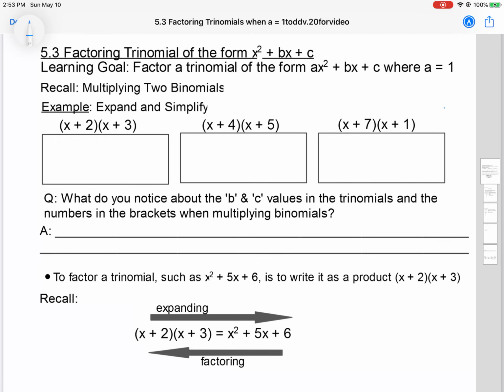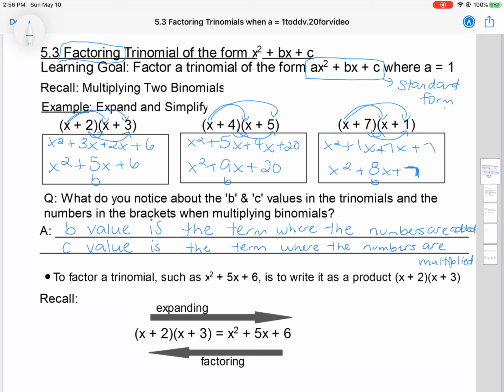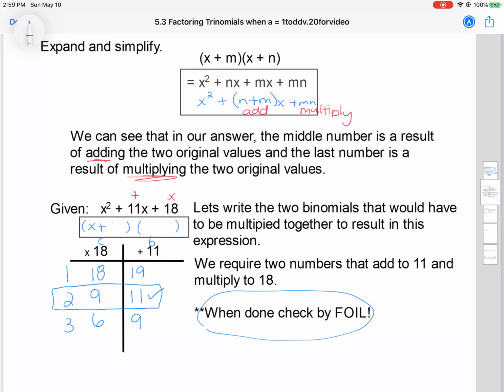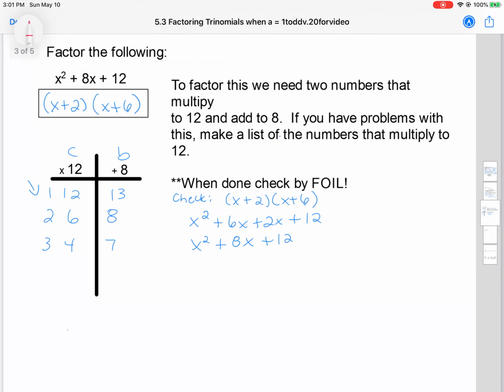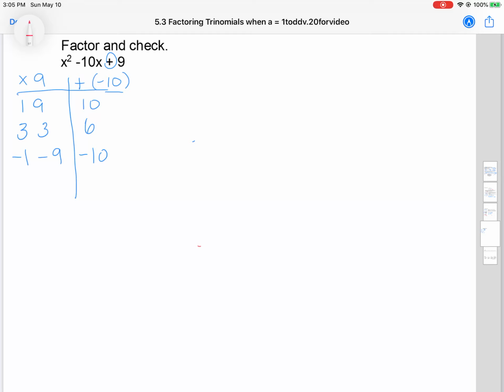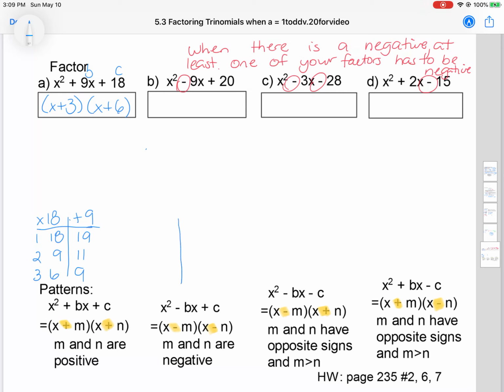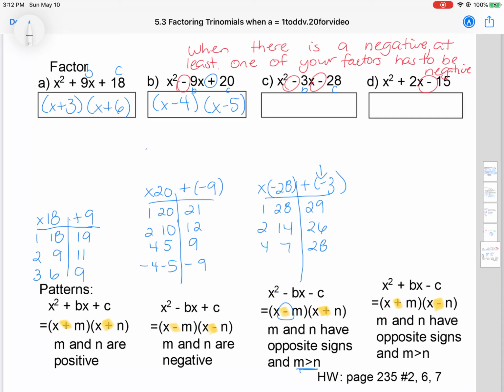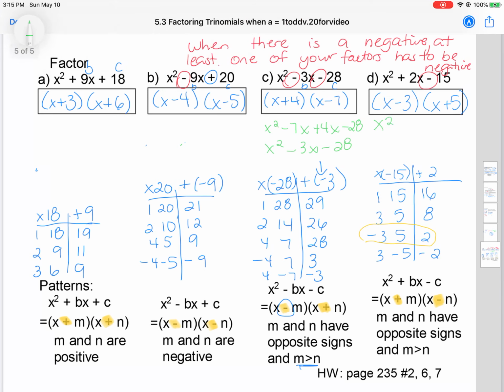2D lesson: 5.3 Factoring trinomials when a = 1